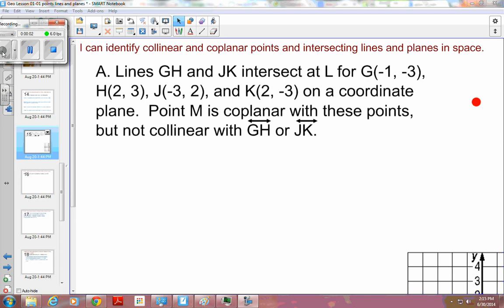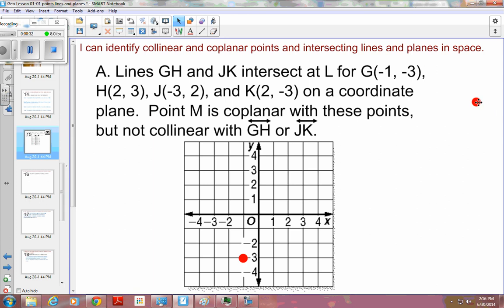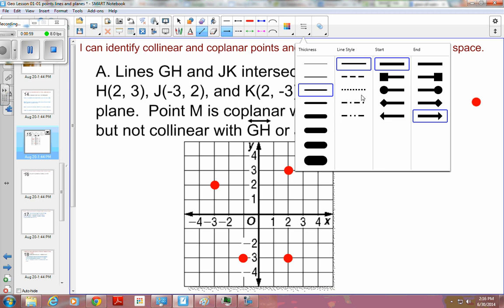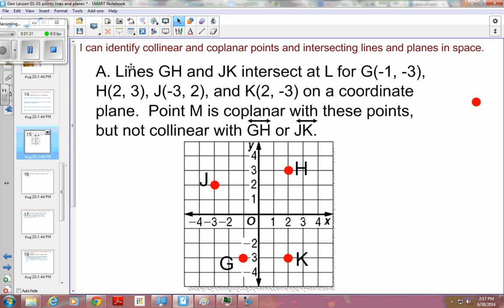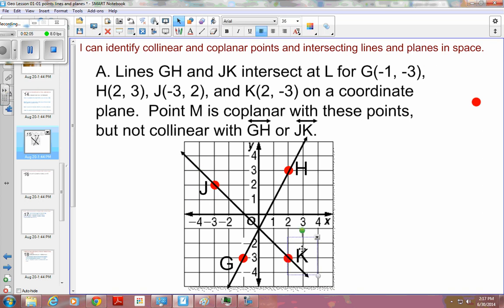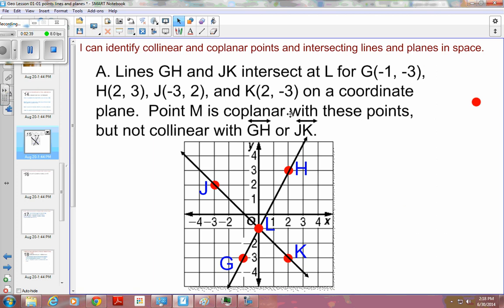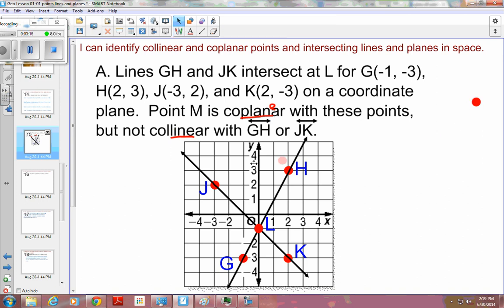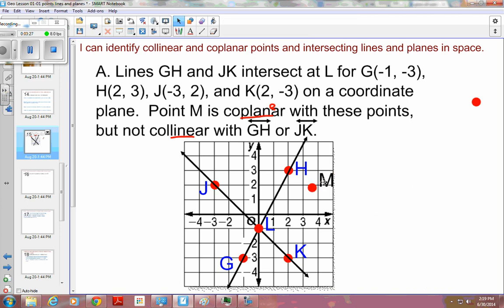1 1 3a draw geometric figures on coordinate plane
Naming points lines and planes.